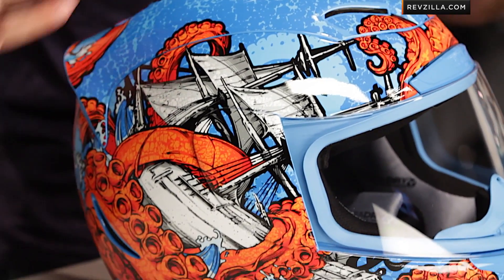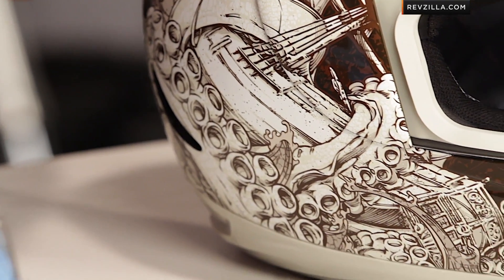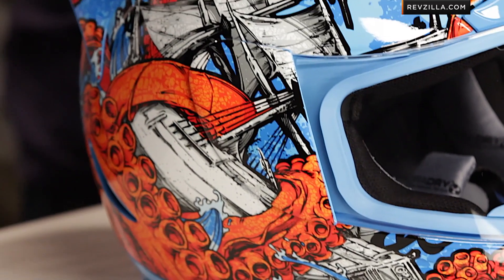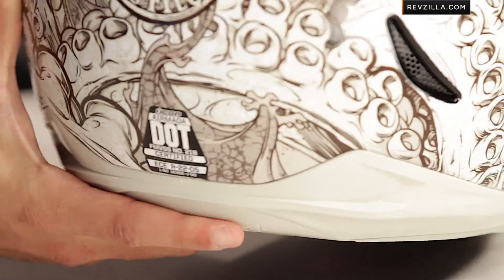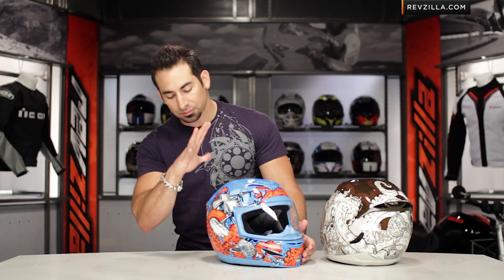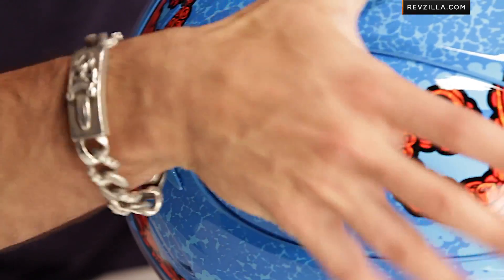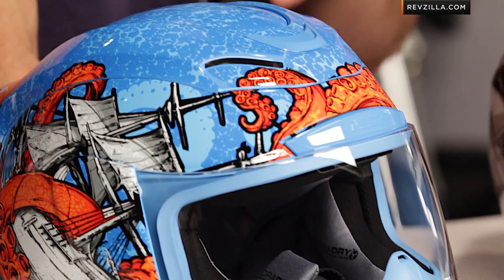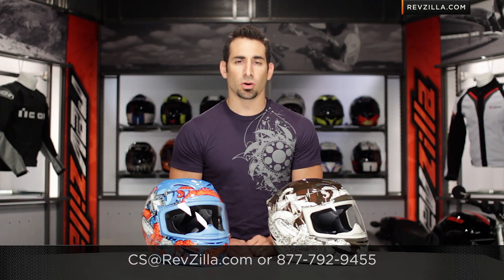Icon Airmada Colossal Helmet Review at RevZilla.com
Icon Airmada Colossal Helmet Review What do Pirate One-Eyed Willie and a Giant Octopus have in common? The Icon Airmada Colossal helmet! The Colossal graphic features the open sea where hungry octopuses and sad pirates collide. In this scene dreamed up by Icon, it appears as if the octopus will prove to be the victor. The Colossal graphic is available in a blue / orange color option and a sepia-toned version called antique. For a full detailed breakdown of the Icon Airmada helmet, check out this video